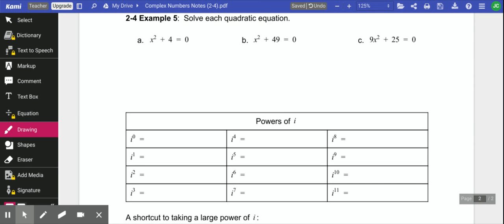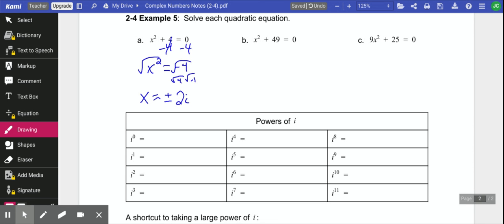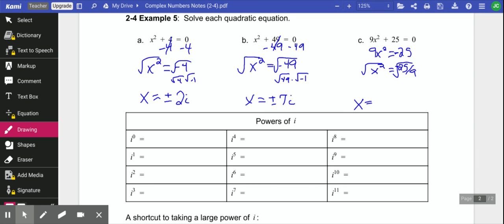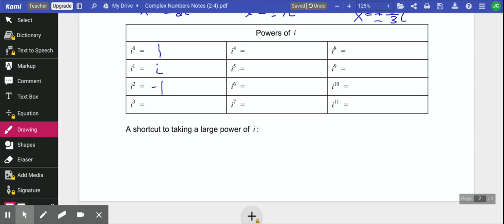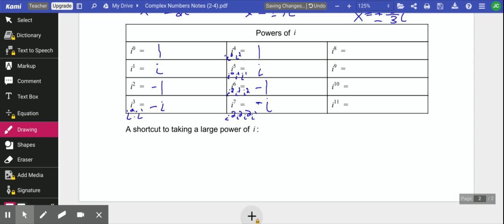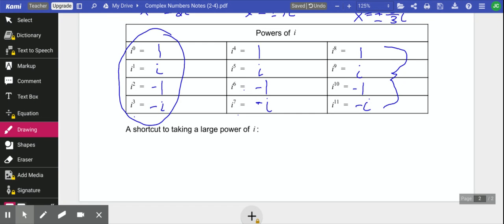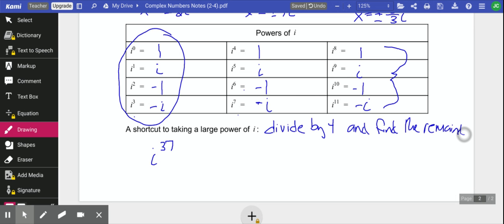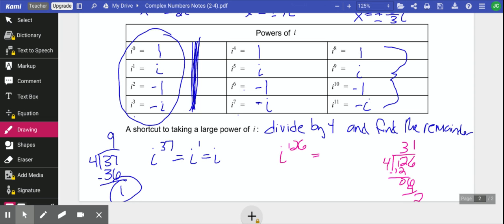PrB Alg II Complex Numbers Notes Clip #4